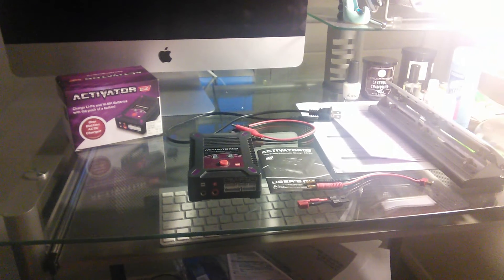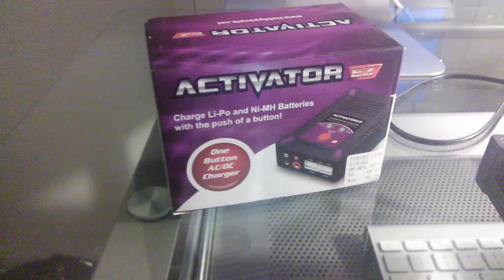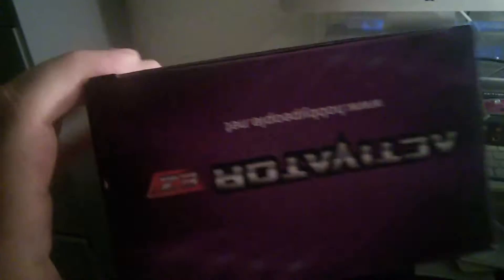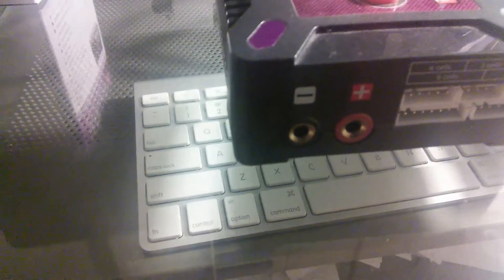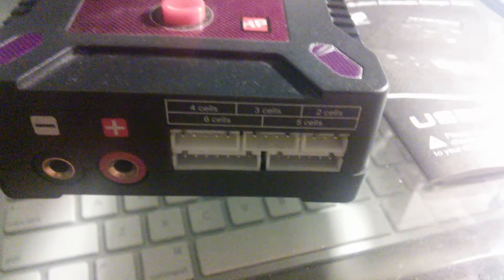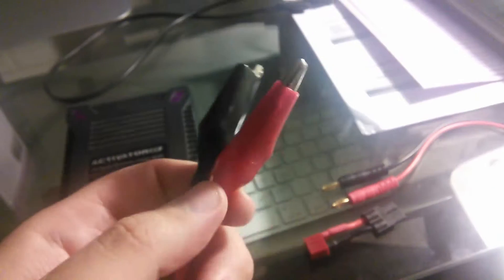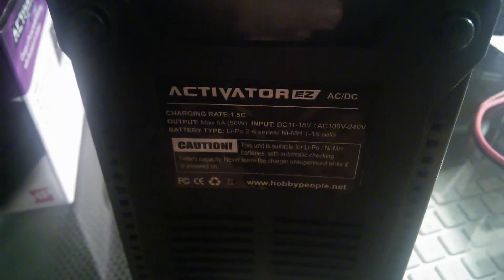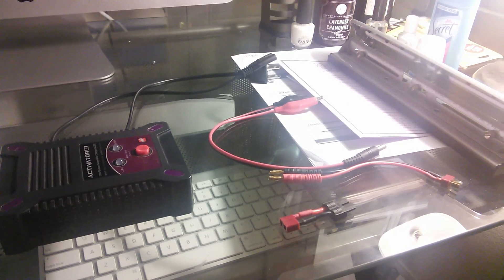ACTIVATOR EZ SINGLE PORTED HOUSEHOLD BALANCE CHARGER REVIEW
Another awesome RC product review this time of a household hobbygrade single ported NIMH/lipo battery charger that operates with a single red button and it is a one touch hold down type of charger. Not much to say in regards to cons only for the simple fact that it does not contain two ports to charge two lipos or two NIMH batteries at once. It is called the Activator EZ. Other then that many pros. First off it is a Hobby People brand balance charger and it is very simple to use. You have your negative and positive battery ports that the included cable goes into which are both gold plated tipped. You also get another cord that looks like something with prongs which are used on real cars to charge a real life size vehicle battery. You also get the cable that plugs into the wall with the other end that goes into the back of the AC/DC balance charger itself. With the charger comes can instruction booklet and a how to guide so that you know how it operates. At a sales price of 59.99 it's a good bang for the buck if you need something for starters that operates with a simple touch of a button. Other then that the charger is vented as it has openings on both left and right sides of the charger folks. Anyone can use this over the age of 11-12 years of age. As usual always consult with the hobby shops if you have any questions or go to the website. This is GorillaBearTech signing off until the next review hope you all are having a great day !.